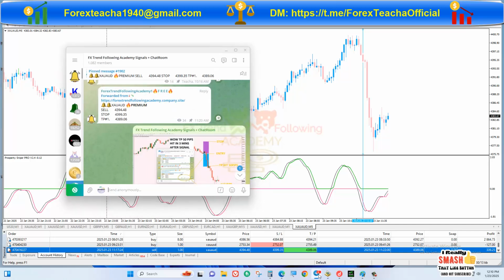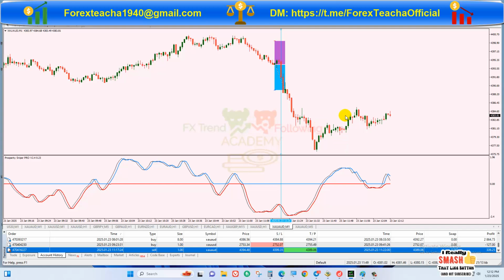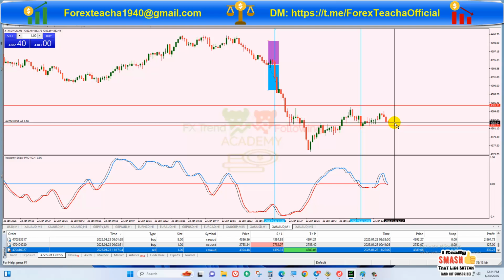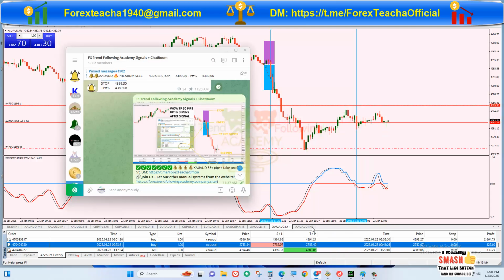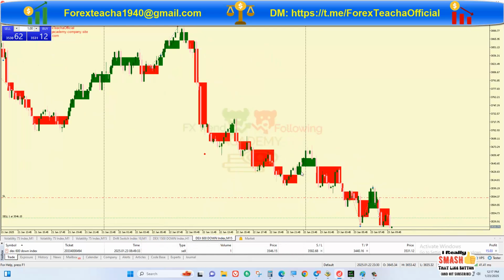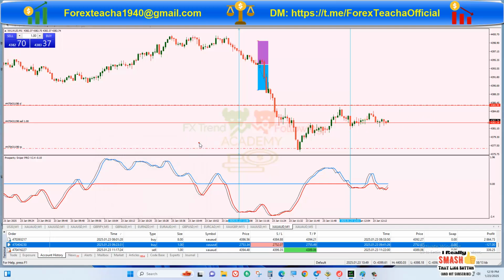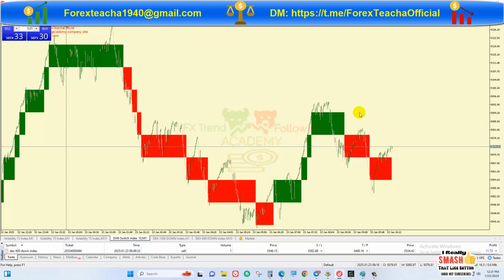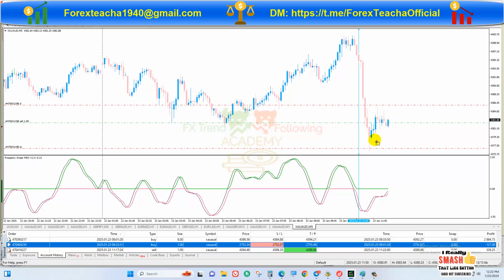Simple and easy forex trading strategy above 90 percent accuracy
In this video : Simple and easy forex trading strategy above 90 percent accuracy.
 You’ll see LIVE trade examples called in real time, including:

GOLDAUD reached
This system has been meticulously designed to spot high-probability setups, giving you the edge to succeed whether you’re a beginner or an experienced trader. It’s not just about getting signals—it’s about mastering the market!

Key Features:
 ✅ Non-repainting signals
✅ Suitable for all timeframes and assets
✅ Generate winning trades with precision
✅ Perfect for forex, crypto, indices, and more

Whether you’re looking for short-term scalps or longer-term swings, this system gives you the flexibility to trade any asset, anytime.

🔗 Download the system now and start transforming your trading!

🔔 Remember, trading success starts with the right tools and mindset. Start your journey to mastering forex trading with FX Trend Following Academy now!

📊 Plus, get a glimpse of our system's performance with five past signals, demonstrating its potential to rake in profits consistently.

🔑 Want to get your hands on our trading system for FREE? Follow the steps outlined in this video, and you could be the lucky winner selected to receive it in the next announcement!